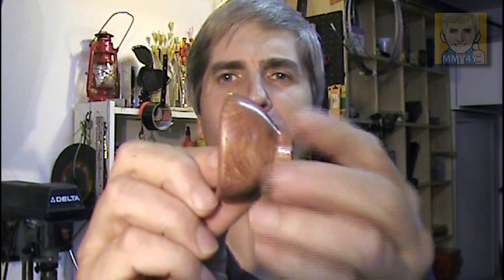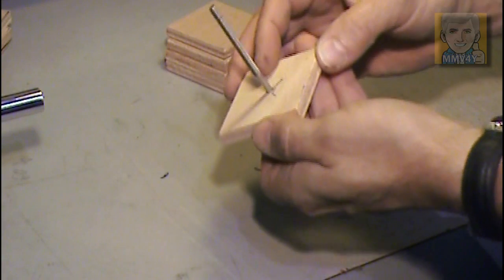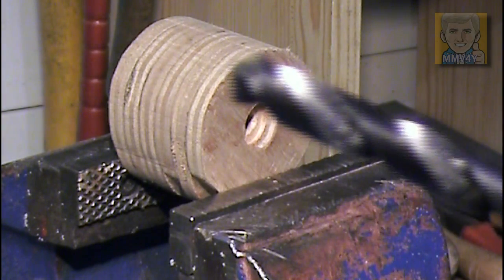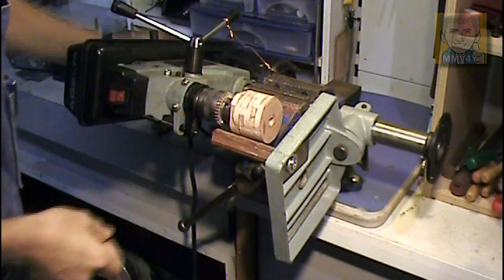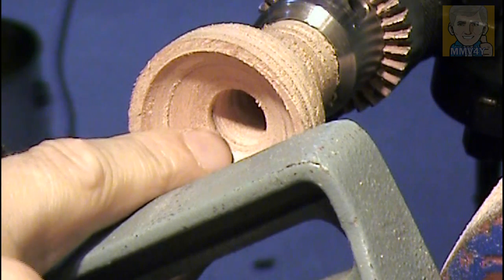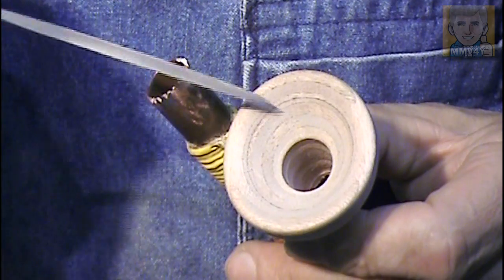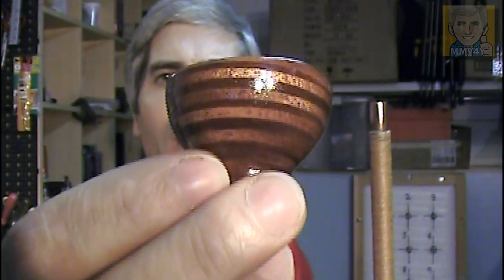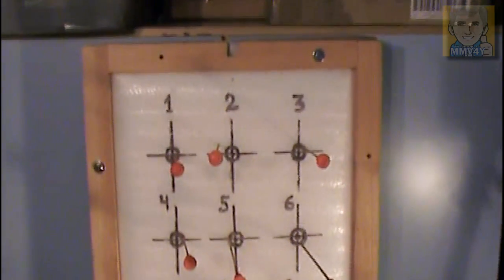How to DIY a Blowgun Mouthpiece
Making a blowgun, blowpipe mouthpiece from six pieces of plywood glued together to create a block of wood ready to be turned using a wood lathe that I improvised using my small drill press machine.
After some time and lots of elbow grease the final result was a blowgun mouthpiece that looks amazing!
The contrast from all the different colors from the plywood layers makes this blowgun, blowpipe mouthpiece one of a kind.
I used a ½ inch copper pipe that was wrapped with a natural fiber twine to give it a primitive look and feel.
To see how I made the blow-darts that I shot in this video click in this

Music from Youtube library and from : Audionautix.com